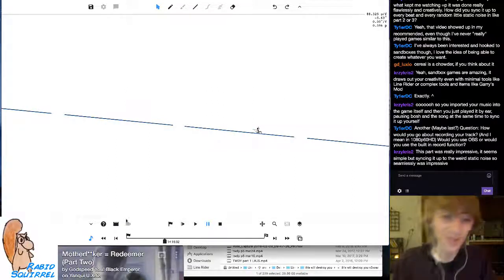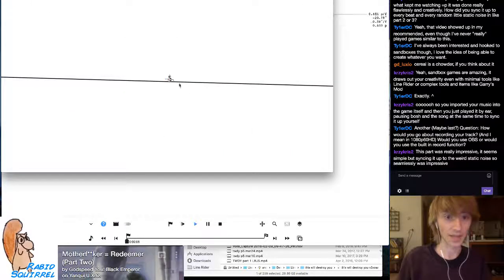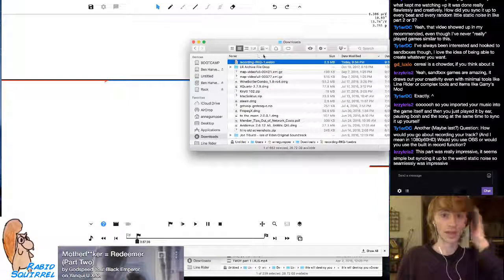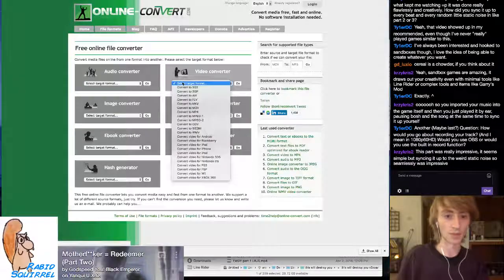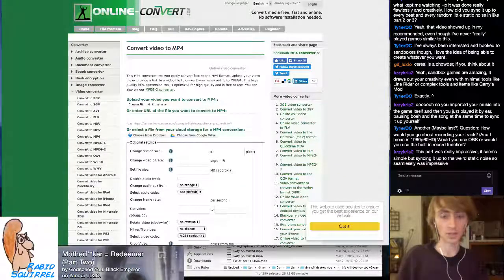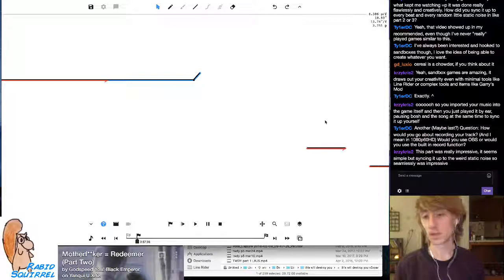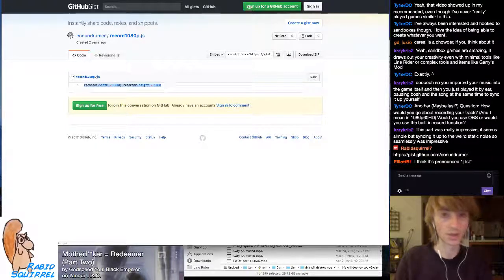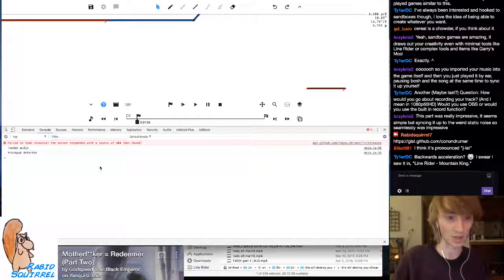LRJS recording tool demo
Demo of recording in 720p and 1080p in (only works on chrome)
(Excerpt from livestream on Nov 2)